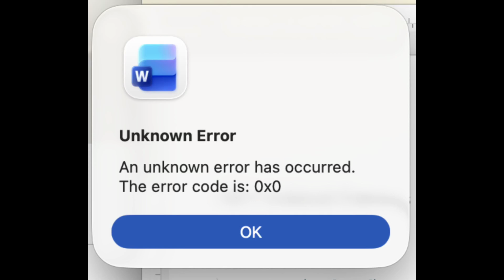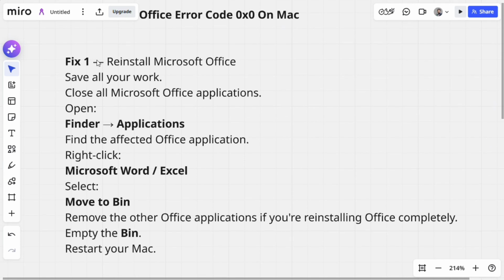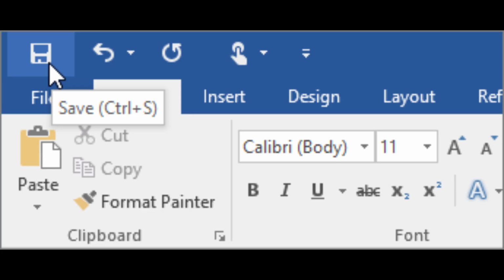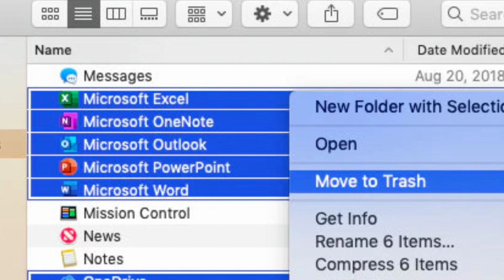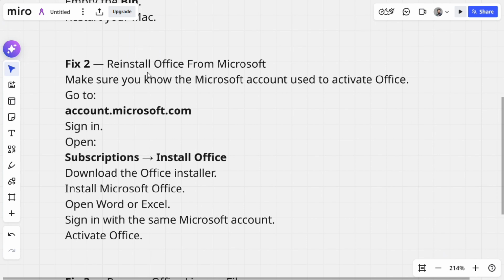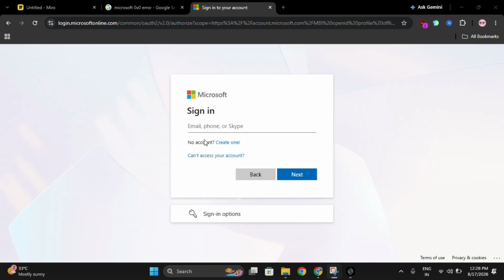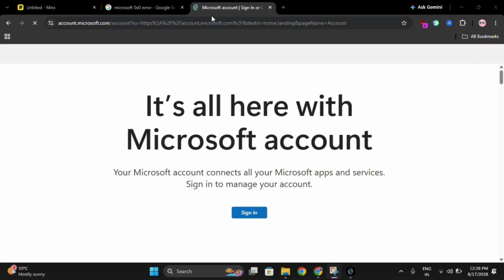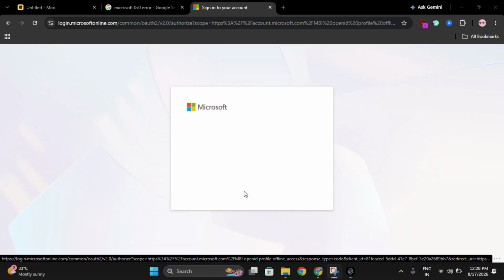How to Fix Microsoft Office Error Code 0x0 on Mac (Quick fix)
How to Fix Microsoft Office Error Code 0x0 on Mac | Fix Word, Excel & Office Unknown Error (2026)

Getting Microsoft Office Error Code 0x0 on your Mac with the message "An unknown error has occurred"?
In this video, I'll show you how to troubleshoot the 0x0 error in Microsoft Word, Excel, and other Office applications on Mac.

In this video:

Microsoft Office Error Code 0x0 Mac
Office 0x0 unknown error
Microsoft Word Error 0x0
Microsoft Excel Error 0x0
Office not working on Mac
Uninstall Microsoft Office on Mac
Reinstall Microsoft Office
Microsoft Office license removal tool
Reactivate Office on Mac
Fix Microsoft Office activation problems

Follow the steps shown in the video and check Office after reinstalling and reactivating it.